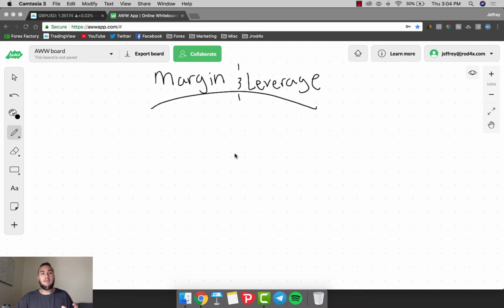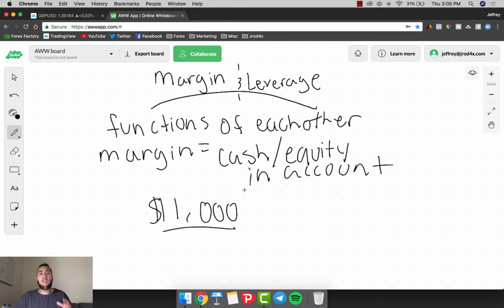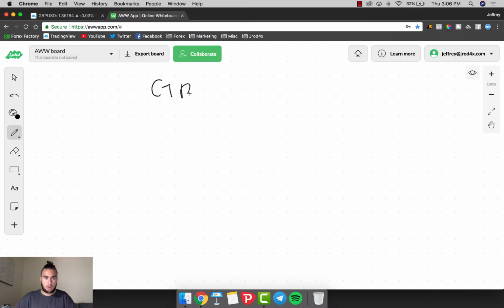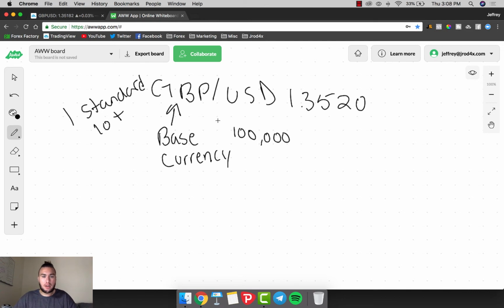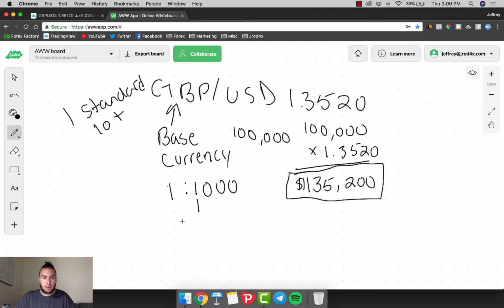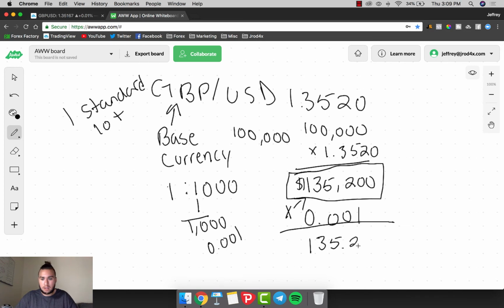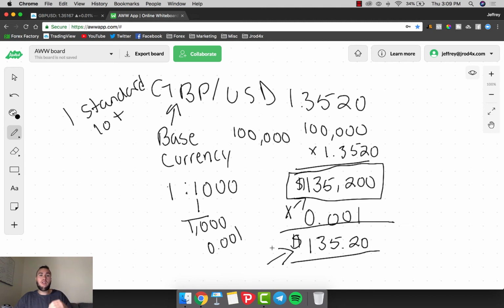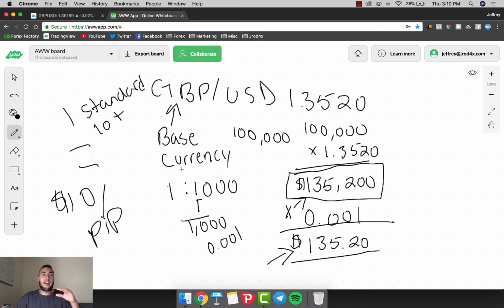Understanding Margin and Leverage